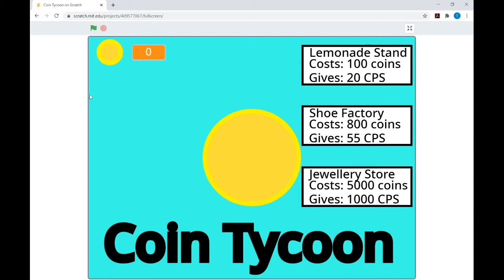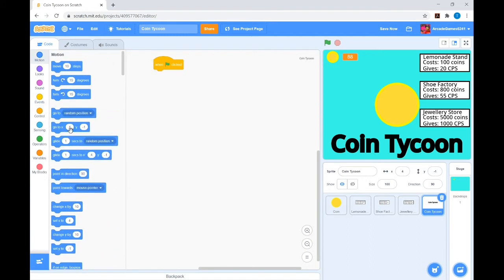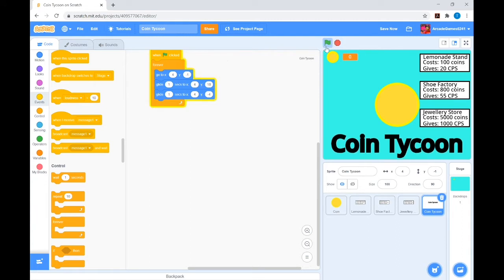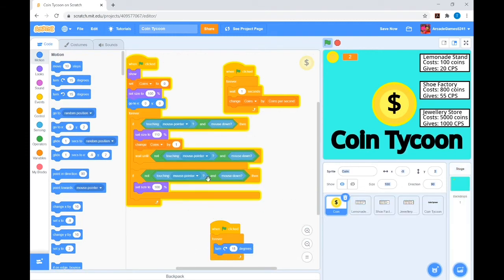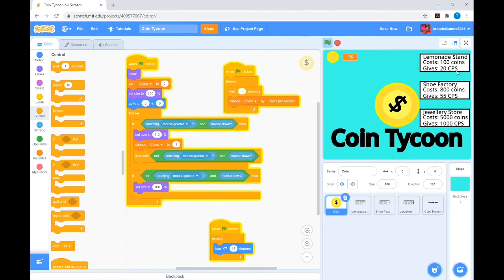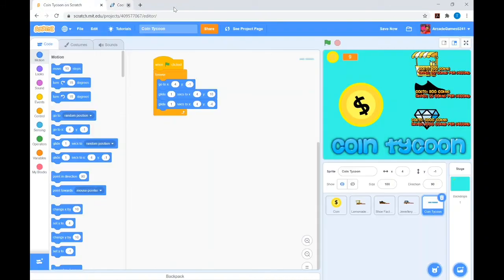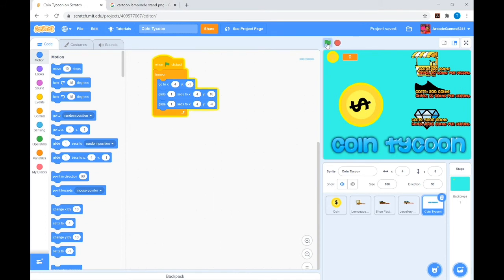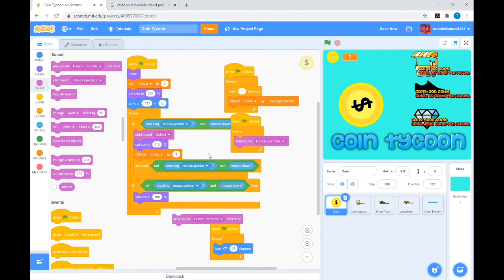Scratch 3 0 Coin Tycoon Game Tutorial Part 3 (FINAL EPISODE)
This is the last episode of how to make a coin tycoon game on Scratch. Hope you enjoyed! 😁

Hi guys! I am Ace Coding and I make coding tutorials so that you can learn and enjoy.
and liking the video  👍

Bye!